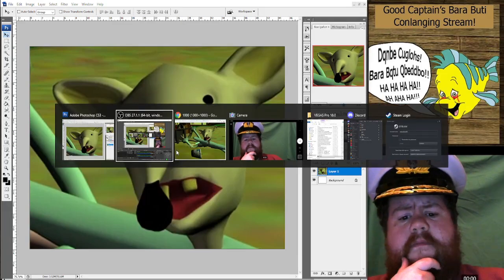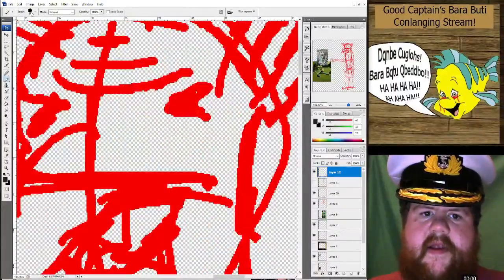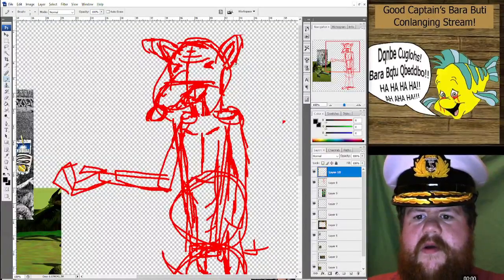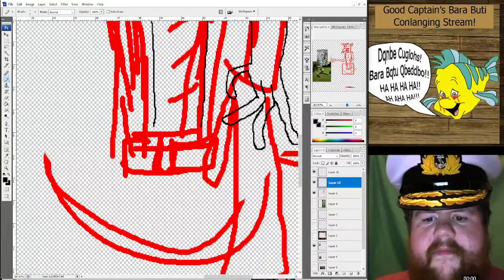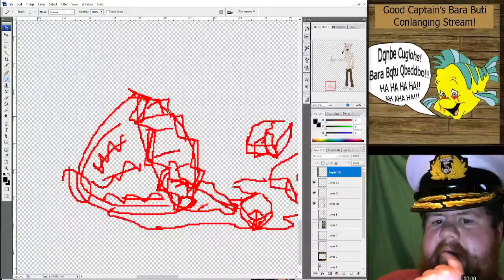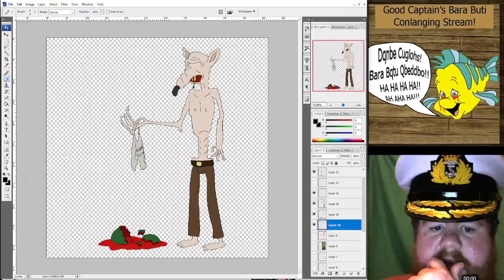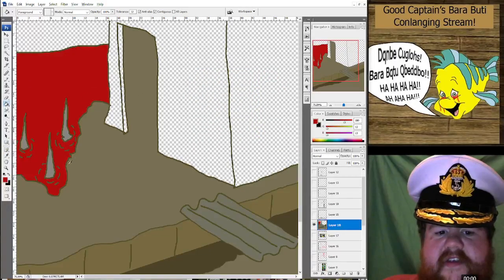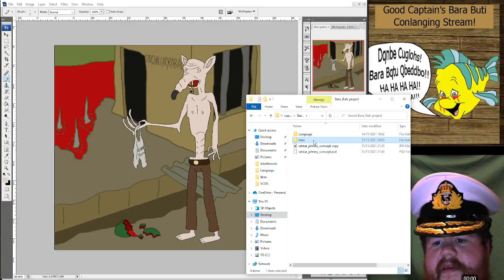Bara Buti Stream 2: Drawing Ratstar Johnny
In this video I draw some concept art of Ratstar Johnny going to the shops.